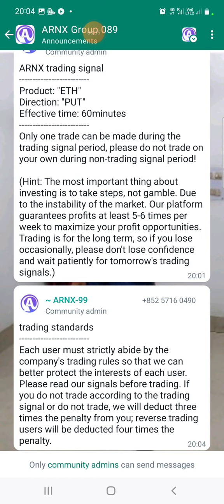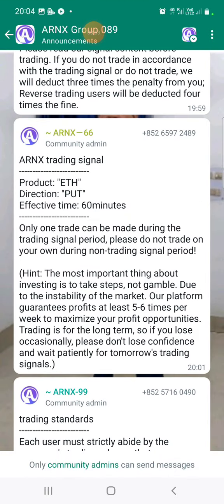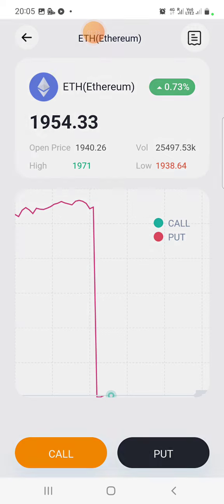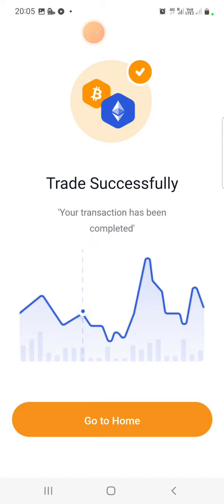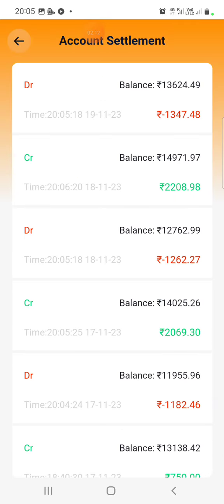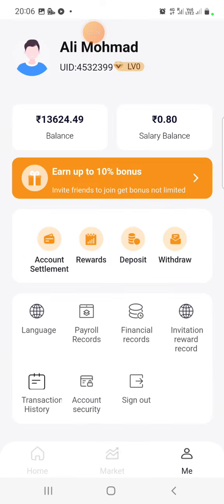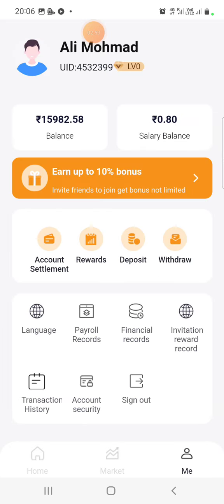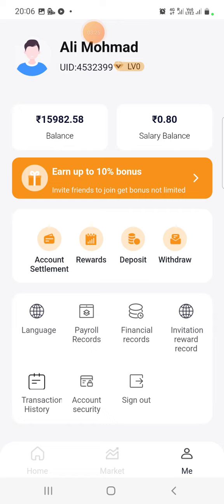ARNX Daily income plan 19/11